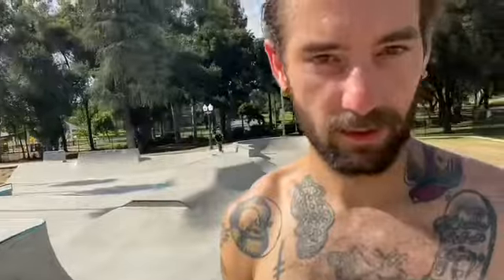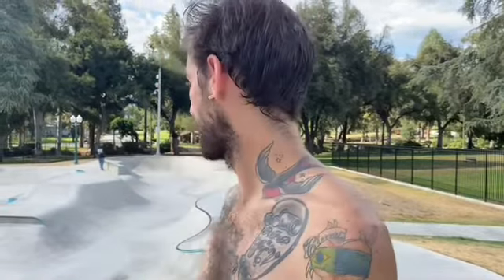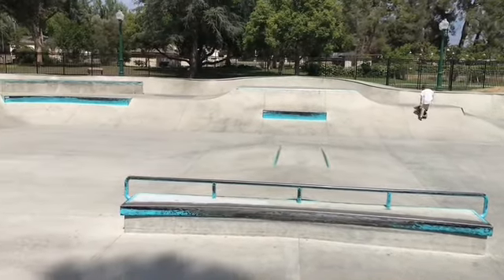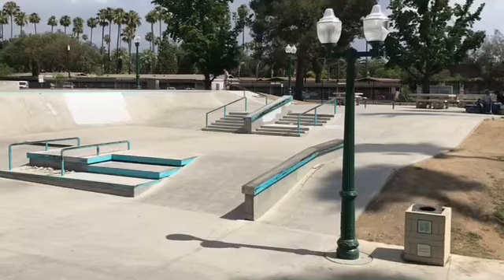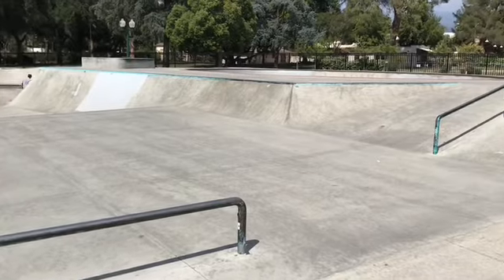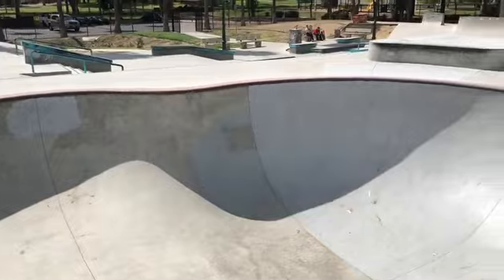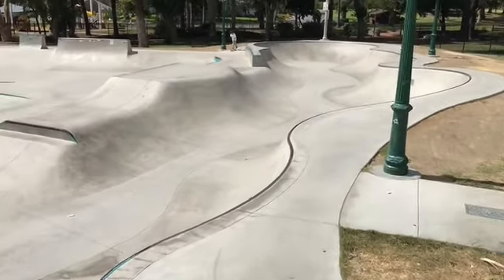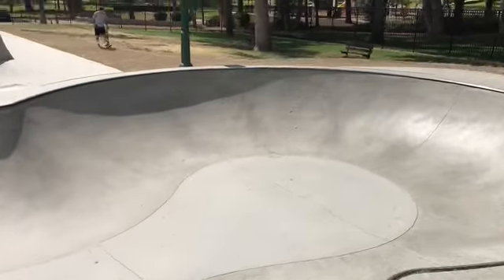Redlands CA, Skatepark Review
Stop 2/4 on our trip to California.

An overview and rating of the Redlands Skatepark in Redlands, California.

Redlands skatepark is East of Los Angeles near riverside. It is a Tony Hawk foundation skatepark and it is phenomenal! Highly recommend checking it out! Great for all levels of skater.

Be sure to check him out on instagram and on SoundCloud.